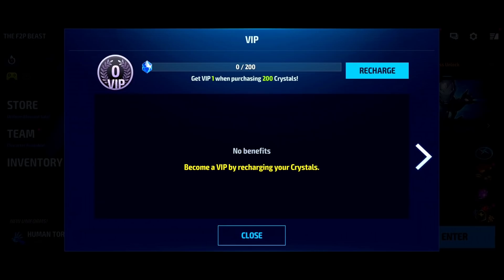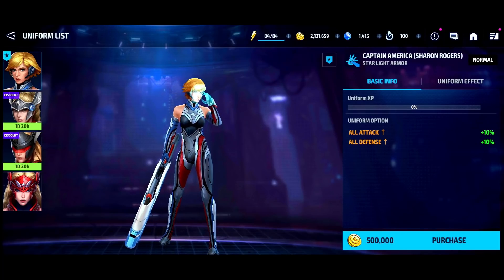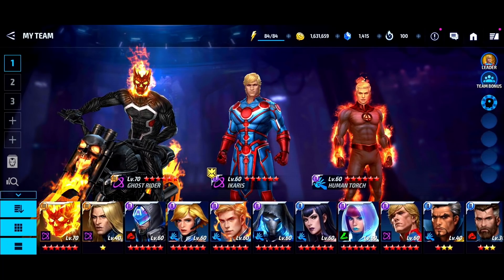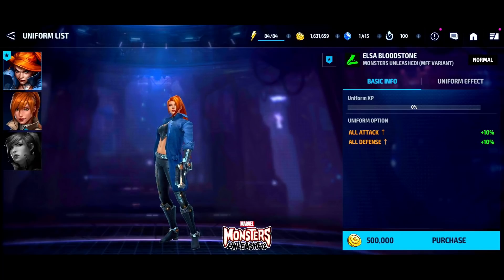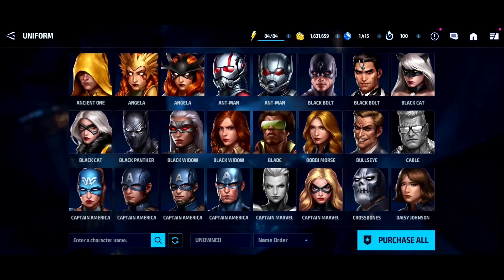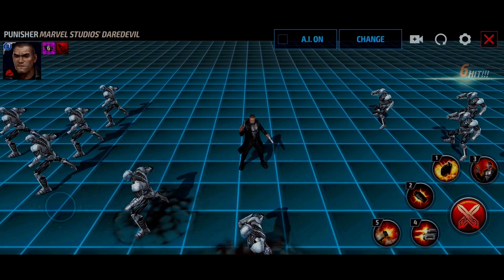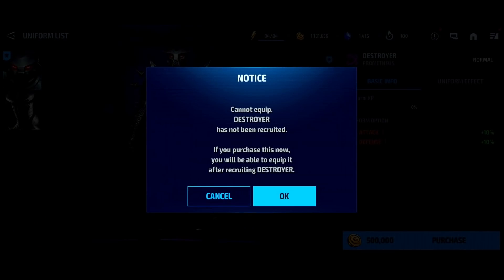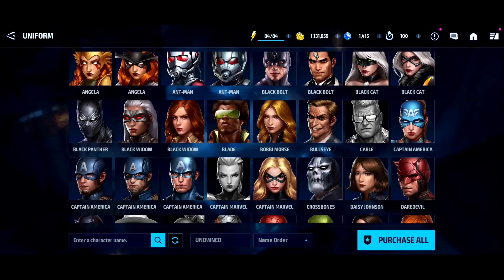BEST GOLD UNIFORMS! (BEGINNER GUIDE MAY 2021) l Marvel Future Fight